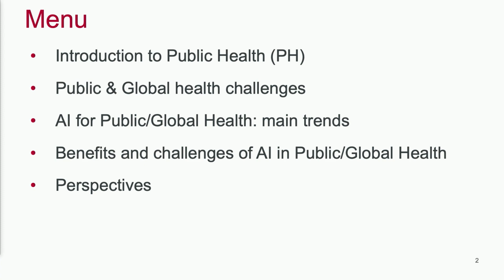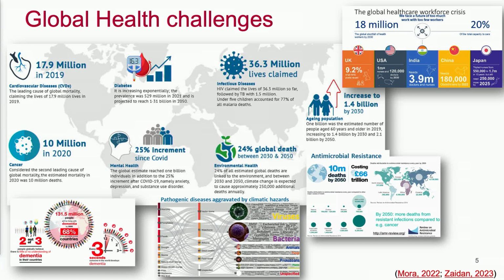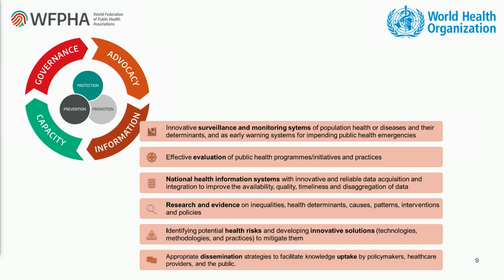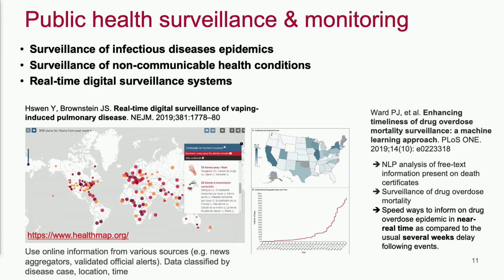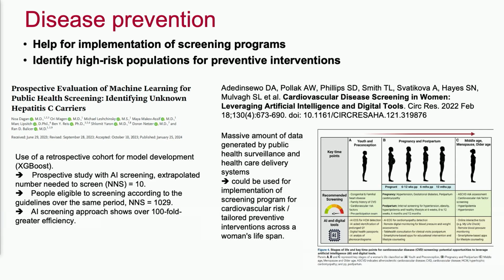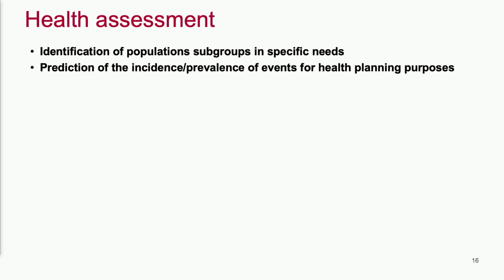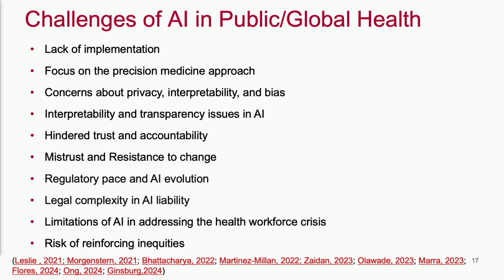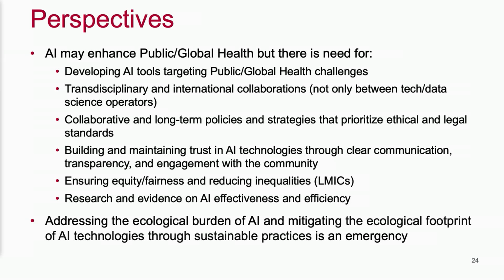AI and Public Health: Current trends and perspectives | AI in Public Health | Le Pogam & Pittet